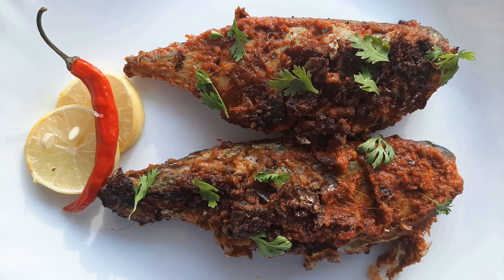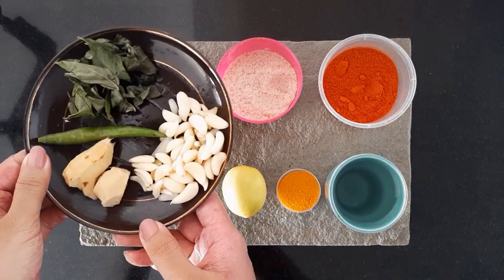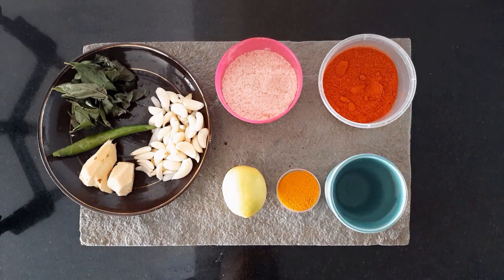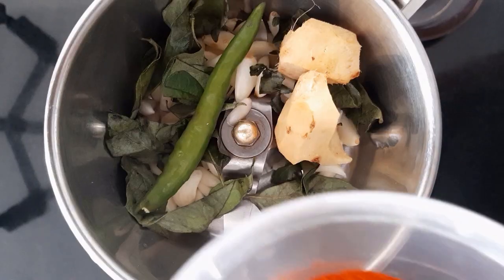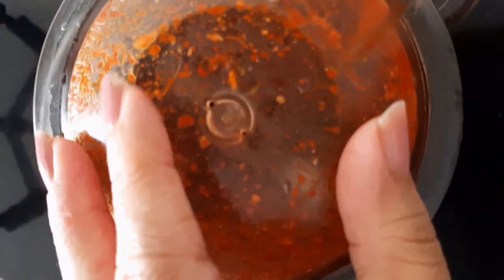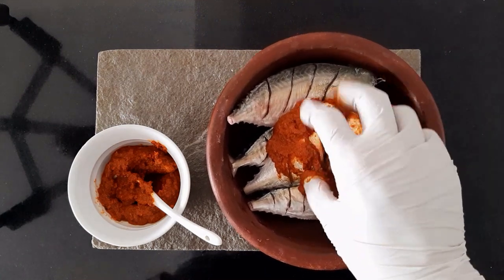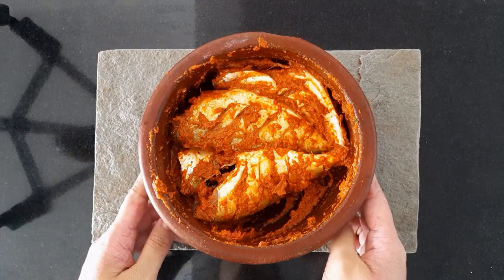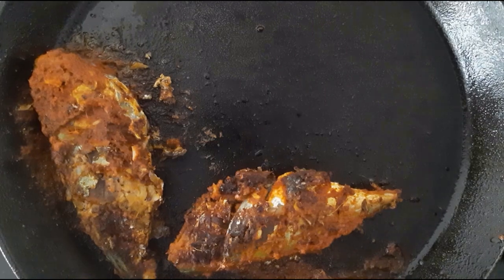Spicy Masala Fish Fry | Spicy Tangy and Delicious Masala | Fish Fry Recipe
This spicy, tangy and aromatic paste is my go to marination for any fish. You can make the marination beforehand and refrigerate it to use whenever. You can also marinate the fish and freeze it to use later. If you plan on using the marination fresh and the frying, it would still taste very yummy. Please keep in mind to fry the fish only on low flame.

INGREDIENTS
Ginger - 2 1/2 inch
Garlic - handful
Lime - 1
Water- to make paste
Fish - of your choice

Hope you guys love this video as much as I have loved making it for you. Leave in a comment if you've tried making and let me know how you like it.
Lots of Love. Until next time!